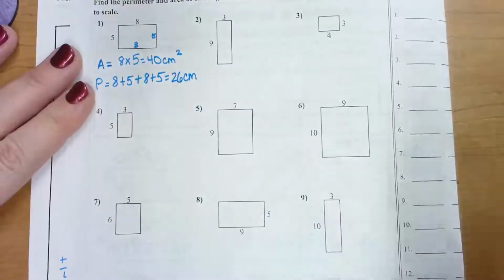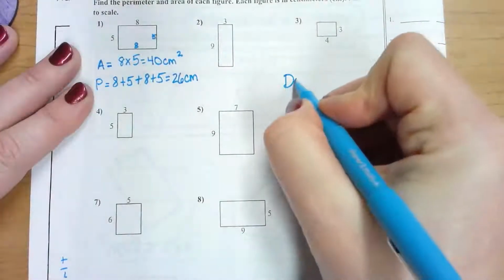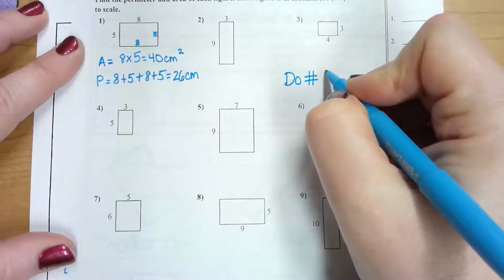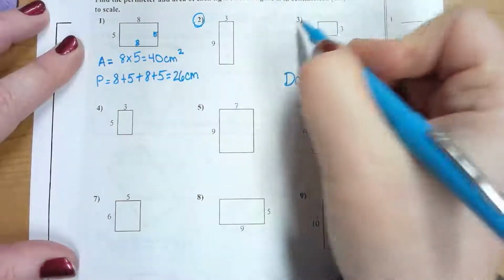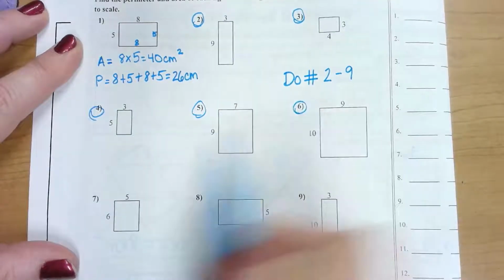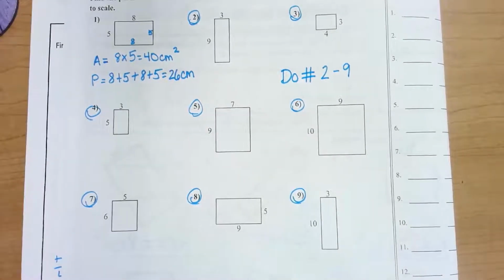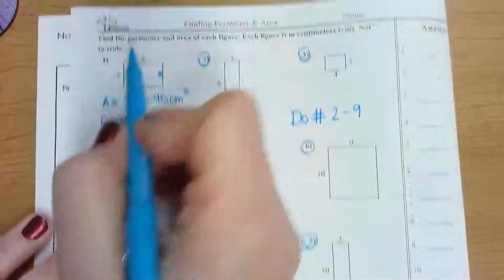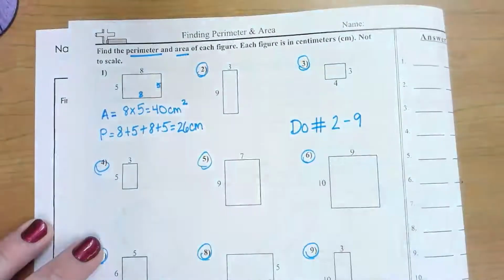Area and Perimeter Lesson 1